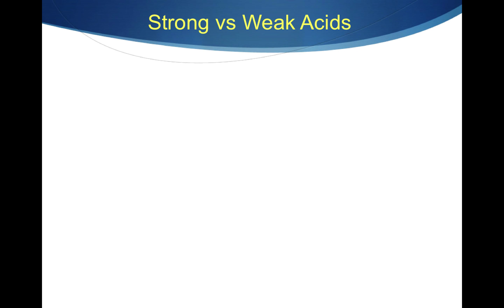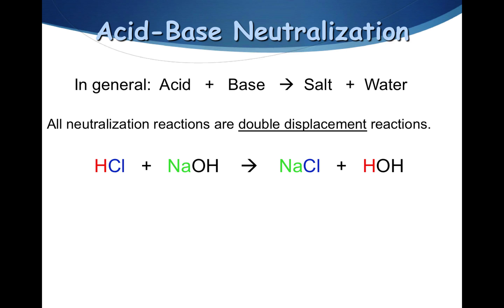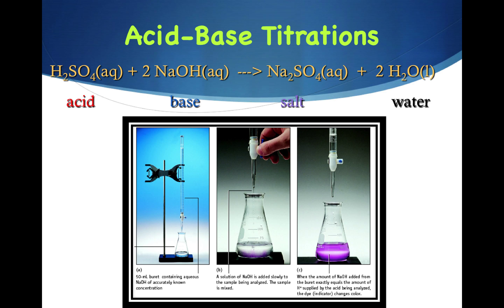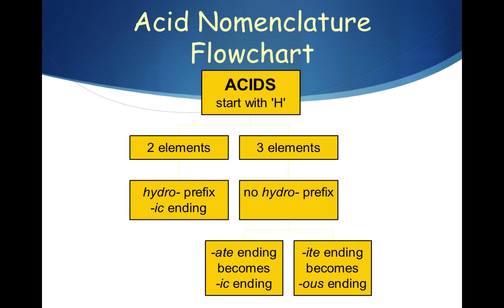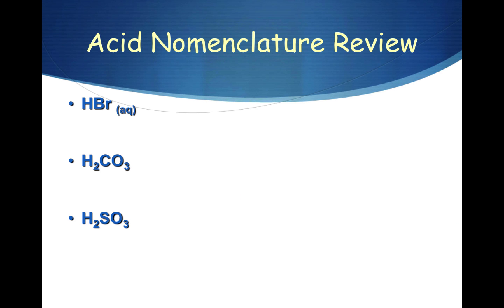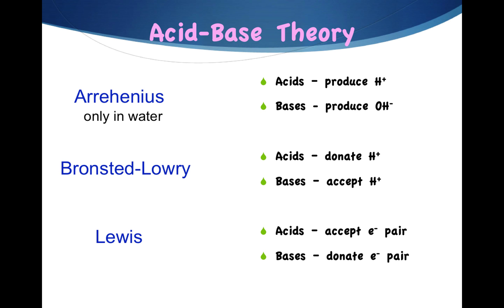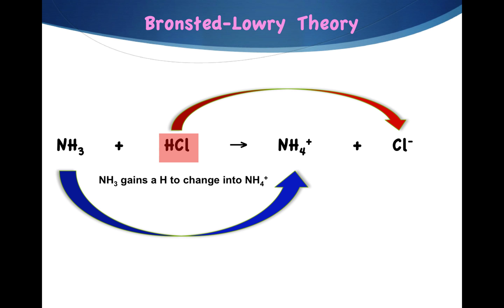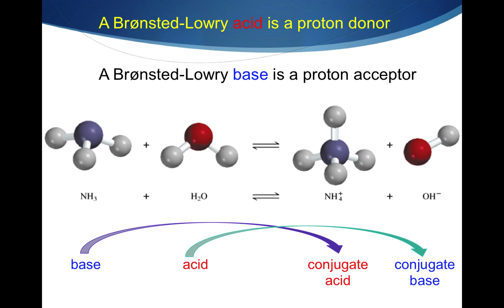Introduction to Acids Part 2: Power Point with Commentary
Difference between strong and weak acids, Nomenclature of Acids, Titration of Acids and Bases, Bronsted-Lowry Theory of Acids and Bases